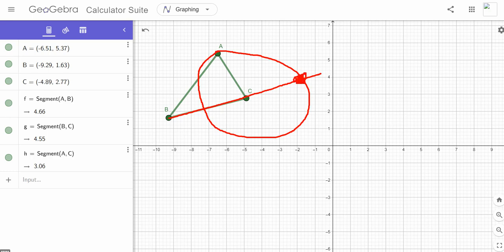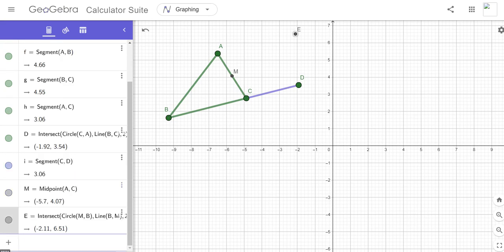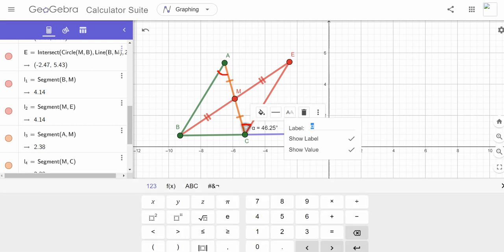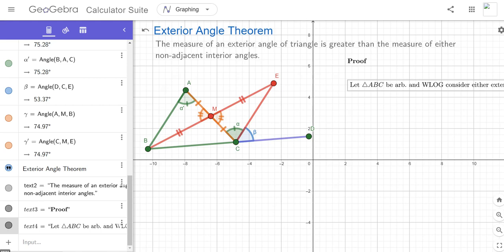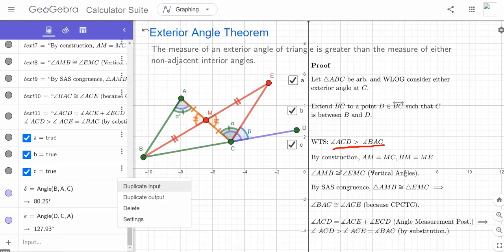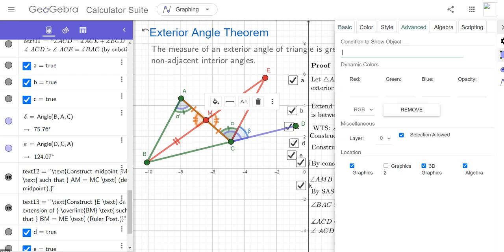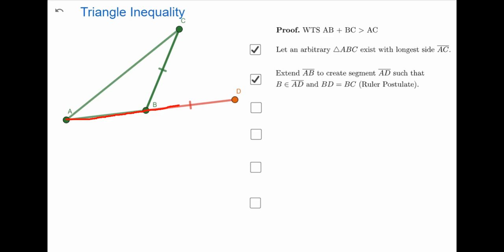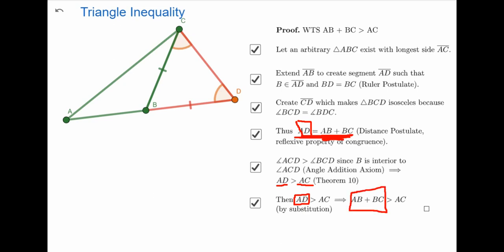Pro Tips for Dynamic Proofs using Geogebra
Creating dynamic geometry proofs using check boxes can be a bit overwhelming with complicated constructions, but with a few pro tips we can hopefully make your life easier. You can even see me mess up while trying to make a "pro tips" video! The proof is for the exterior angle theorem in neutral geometry where we cannot use the angle sum of a triangle being 180 degrees.